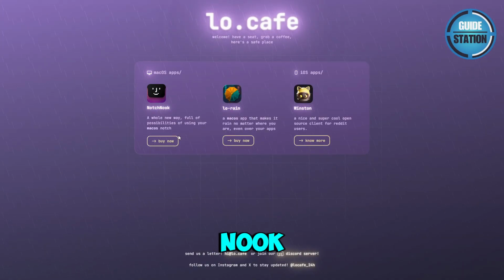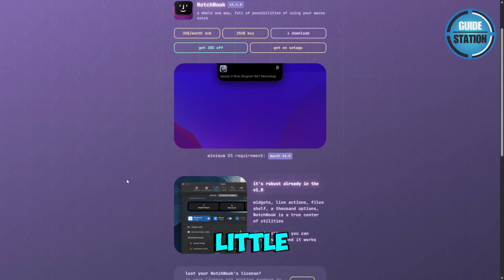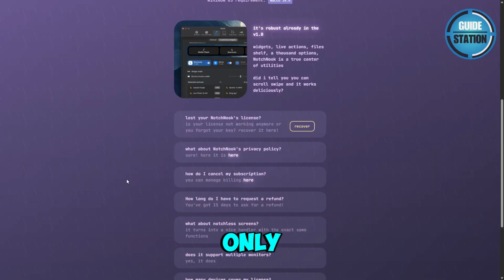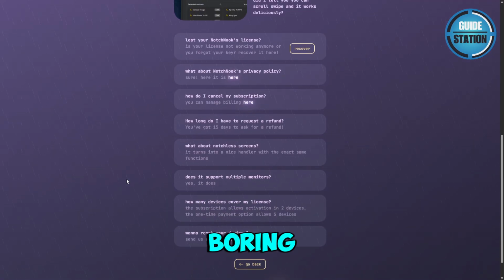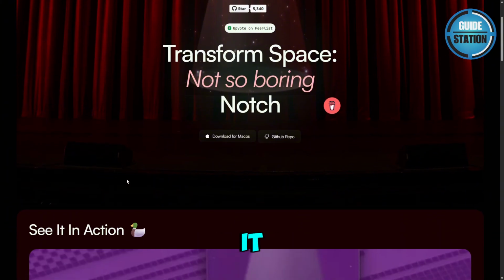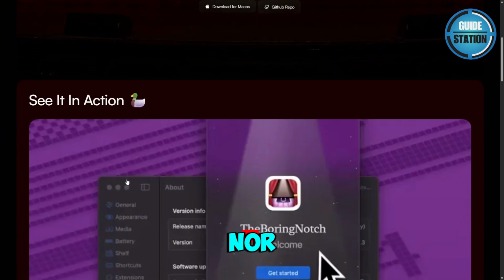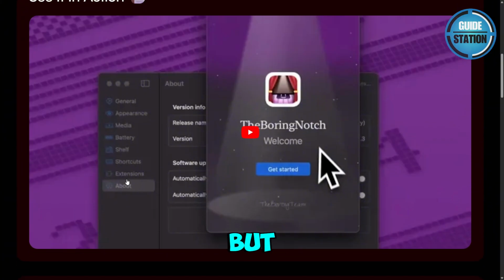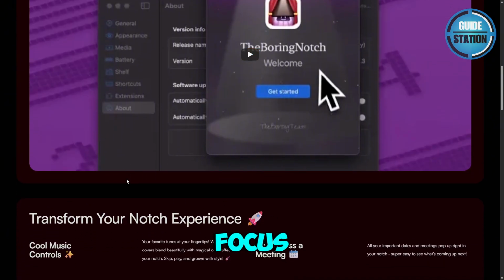Notch Nook Vs Boring Notch- Which One is The Best?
How do I compare Notch Nook and Boring Notch? In this video tutorial, I’ll show you which notch style is better for your device—Notch Nook or Boring Notch. Enjoy!